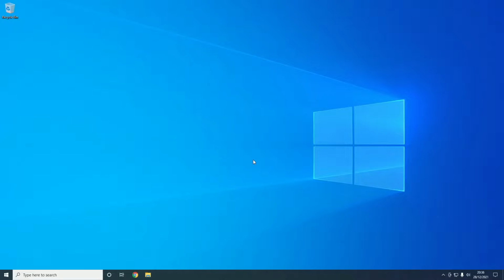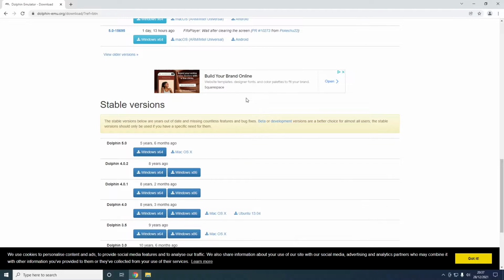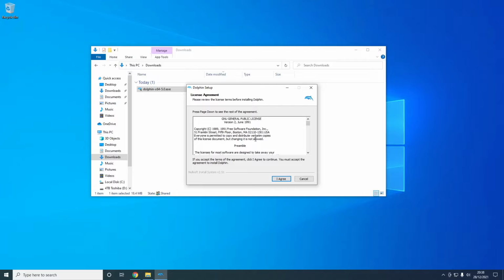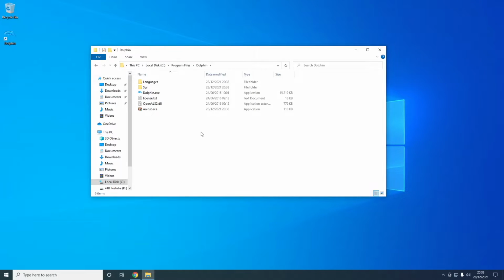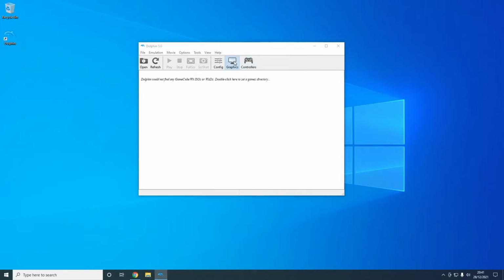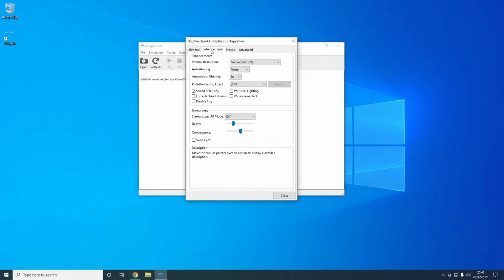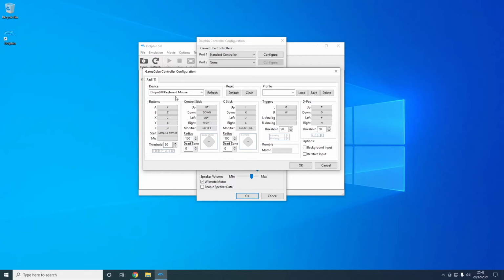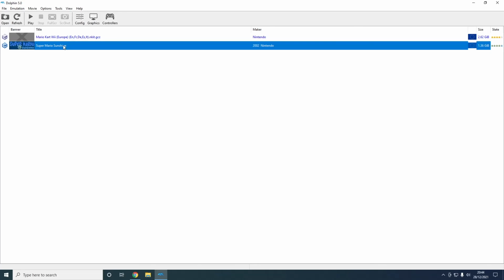How to Download Dolphin Emulator for GameCube & Wii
Have you ever wondered how to download Dolphin Emulator on PC? What steps you have to take to use Dolphin Emulator? Turns out, there's a lot of things you need to know! From using cheat codes on Dolphin Emulator, the best settings on Dolphin, to how to use Dolphin Emulator. Don't worry, I cover how to install .wbfs into Dolphin emulator. As-well as how to load ISO on Dolphin. Before making this tutorial, I was wondering, is it possible to play GameCube games on PC? What about playing Wii on PC? Turns out, you can! Assuming you have a Windows PC or Apple Mac, you are ready to walk through the tutorial as I show you how to install Citra Emulator and see what games are ready to enjoy!

I cover how to add games to Dolphin. You must put all of your game files into a folder, and double click to select a directory. When you are prompted to select a folder, make sure you pick the folder which has your games!

If you want to enable cheats in the Dolphin Emulator, I mention this in the video. You go into the Config section and press the checkbox. I also cover how to change the controls, and changing the resolution.

I would LOVE to hit 10,000 subscribers, so every subscription counts!